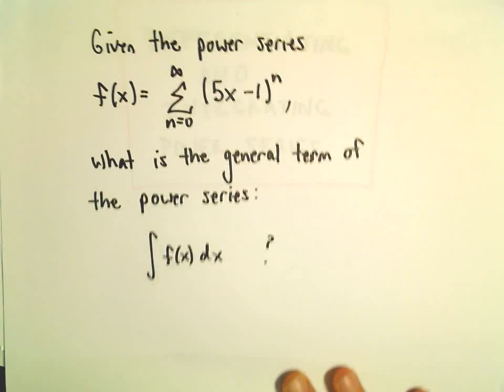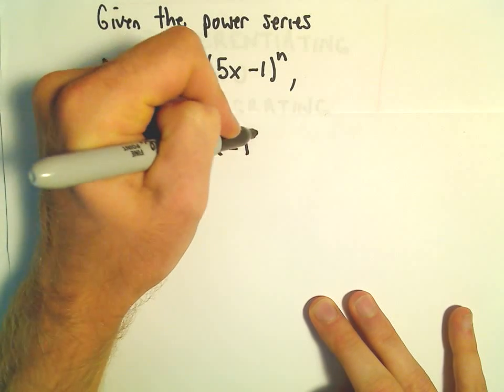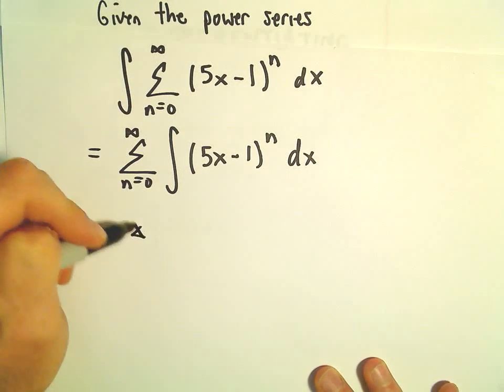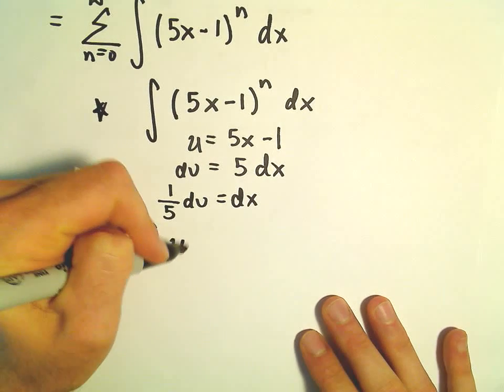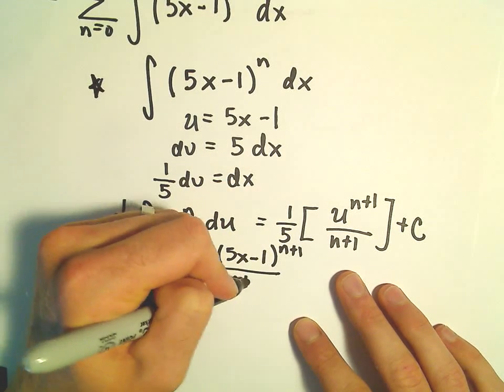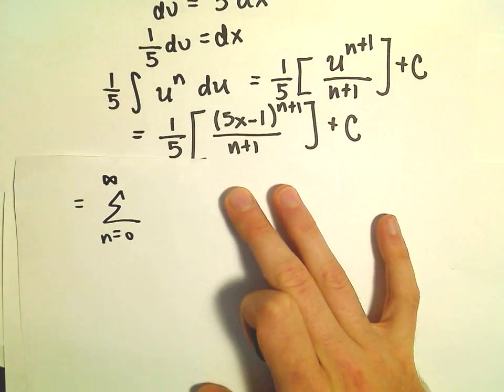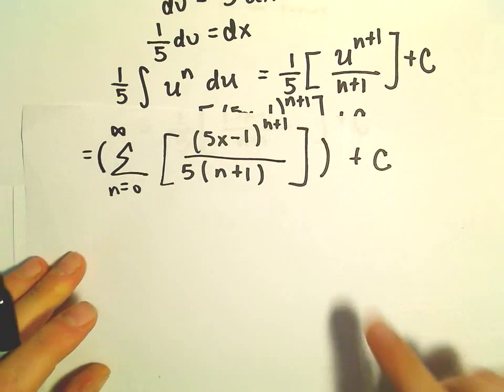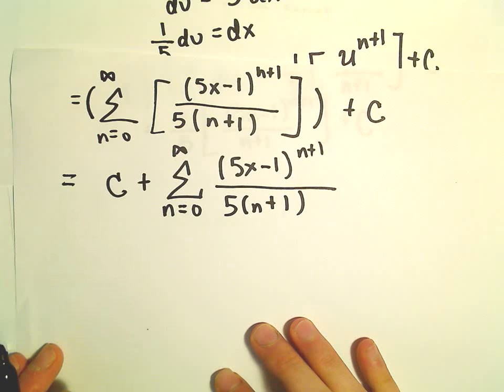Integrating a Power Series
You da real mvps!   $1 per month helps!! In this video, I do a simple example of integrating a power series.  This is a useful trick as we often do this to find new power series representations by integrating known power series representations.